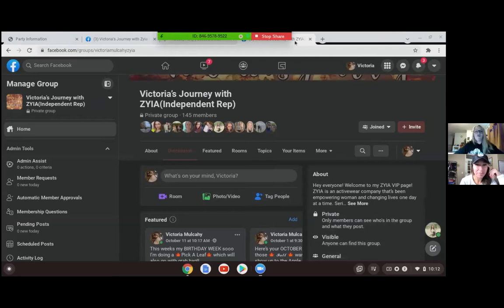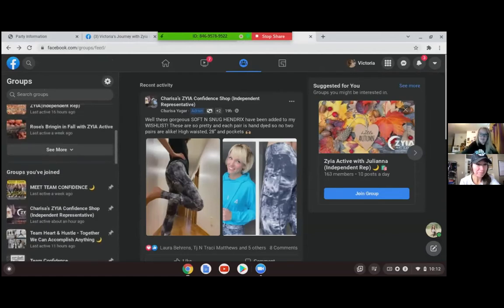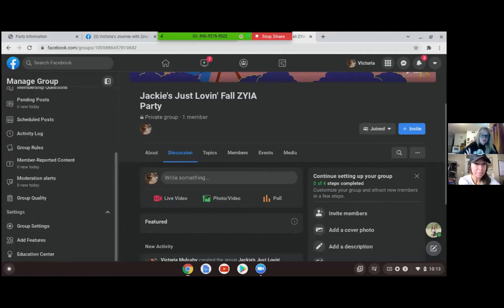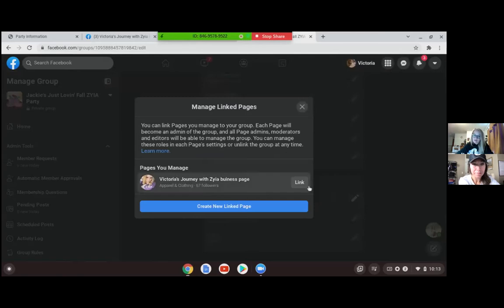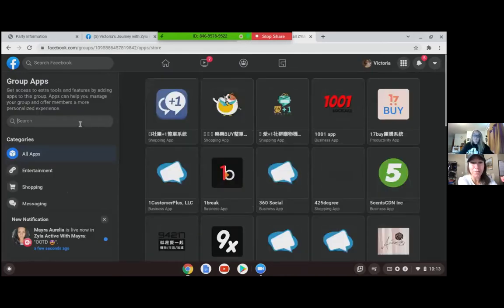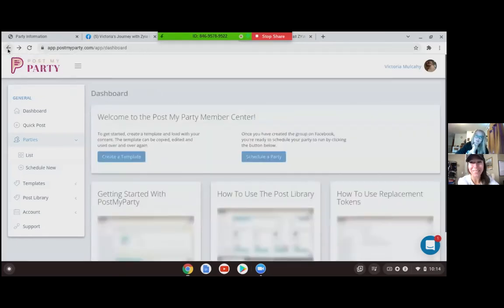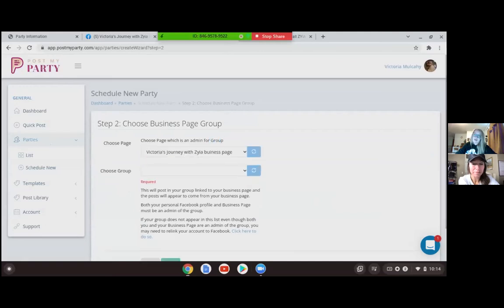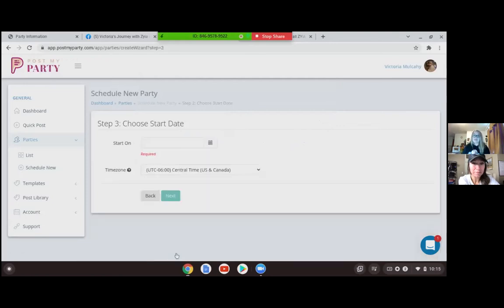Linking Business Page with PMP